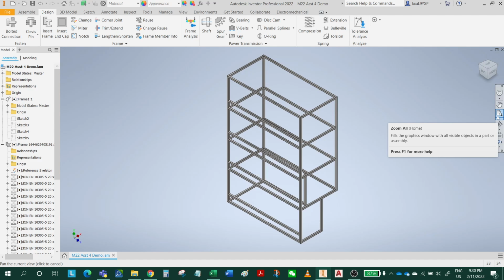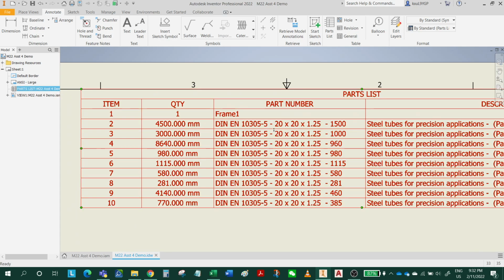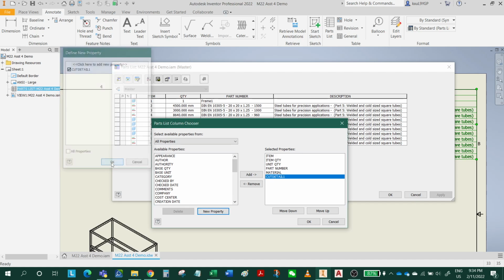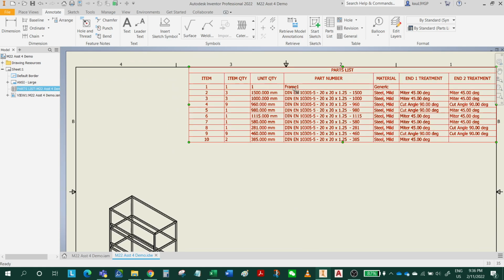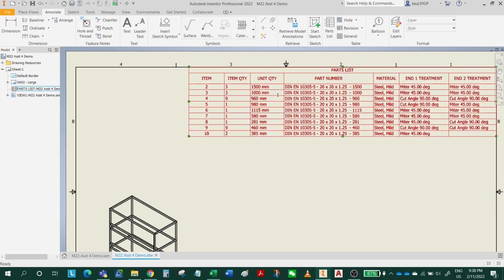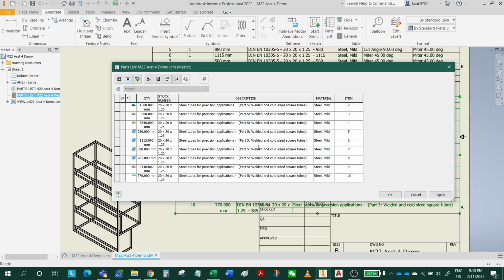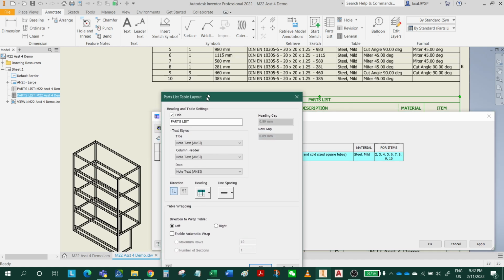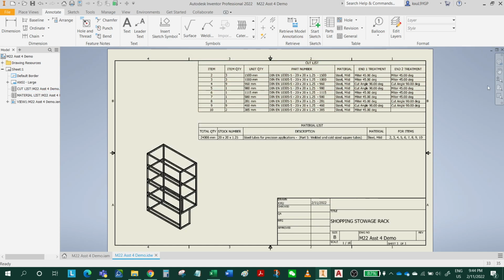Module 22 Asst 4 Demonstration 2D Drawing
DVS/DEP 5725 Industrial Drafting, Module 22 Assignment 4 Shopping Stowage Rack - Demonstration 2D Drawing